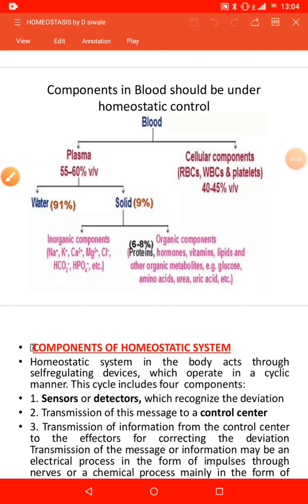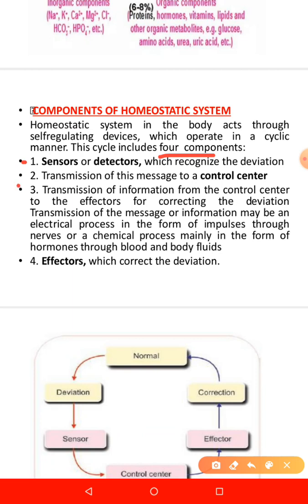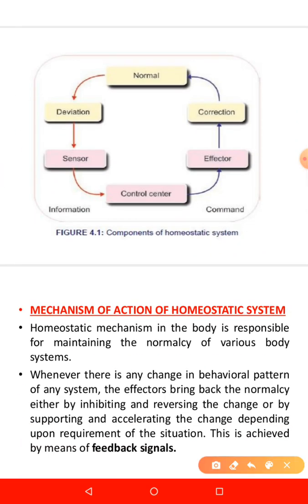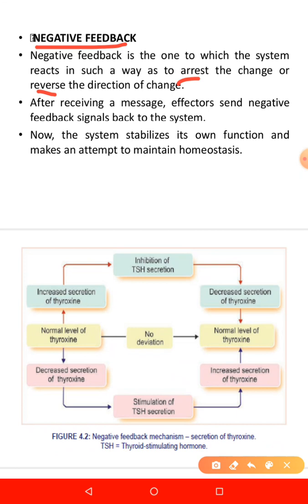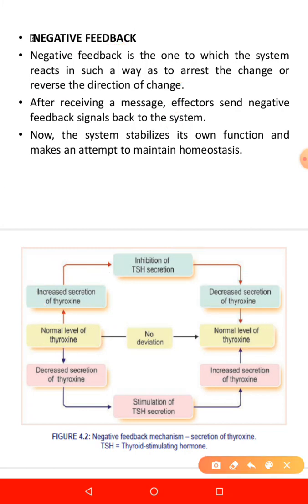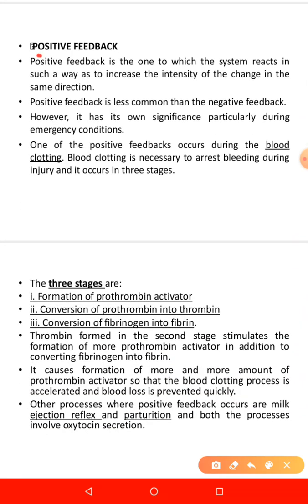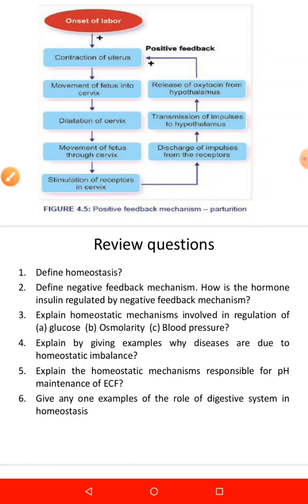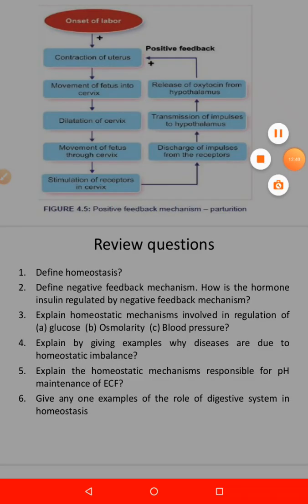Homeostasis part 2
Homeostasis involves mechanism in the body that maintains constant internal environment very significant for cell survival